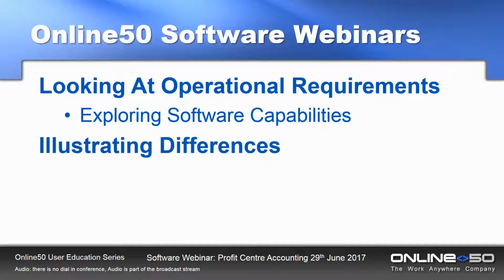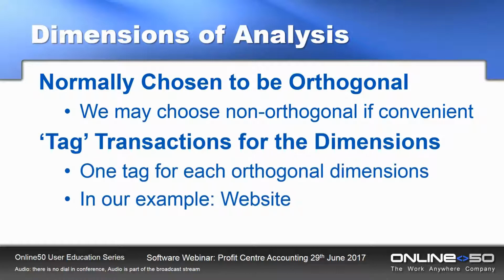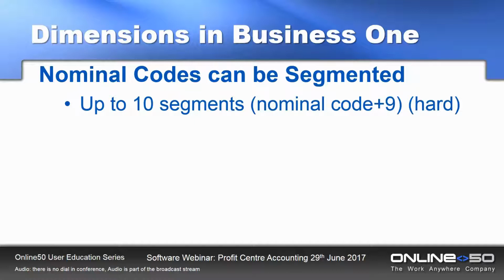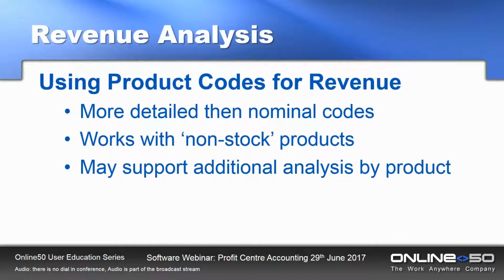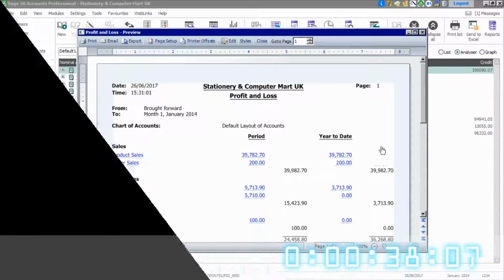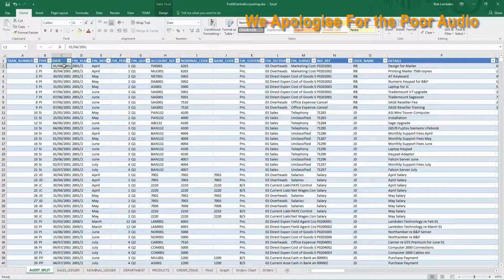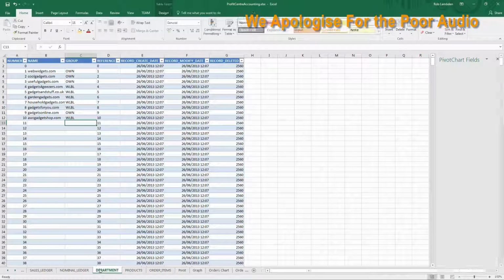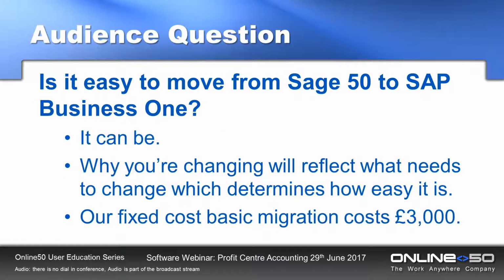Profit Centre Accounting 29th June 2017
This webinar is suited to people involved in or advising businesses which need to understand the profitability in different ways.  This could be by departments, cost centres, locations, jobs, projects, customer groups, product groups, sales reps and so on.  Key to determining this is being able to capture the data required and then being able to correlate that data, cross-referencing it to produce useful management information.  This can be particularly challenging for SME businesses as their software may not provide the features they need.

We briefly consider the business and operational requirements that are presented by a need to account for profit in different ways and then look at what businesses need from their software, and then give an example of how to analyse their data in Excel.